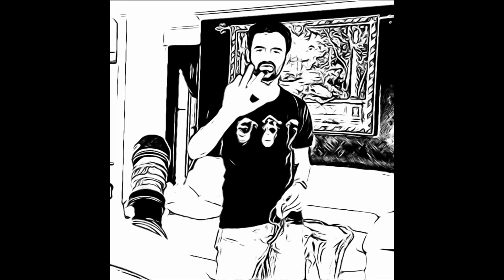Haptic Reading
This video is about Haptic Reading

Story 4 of 9